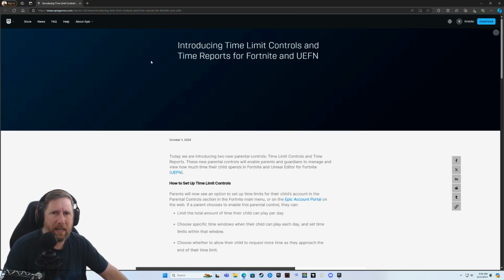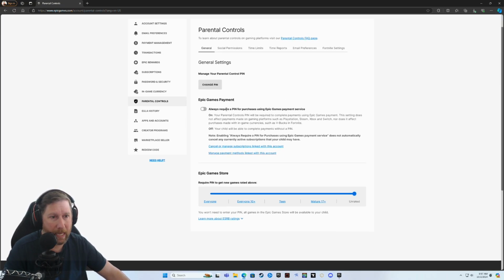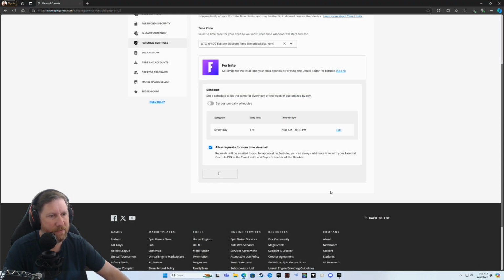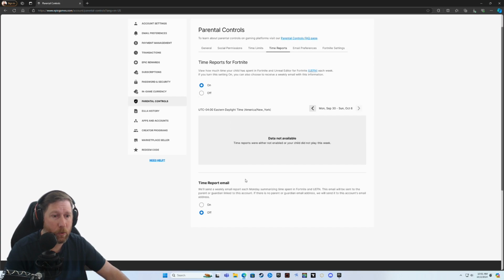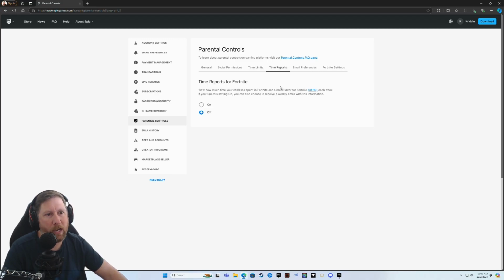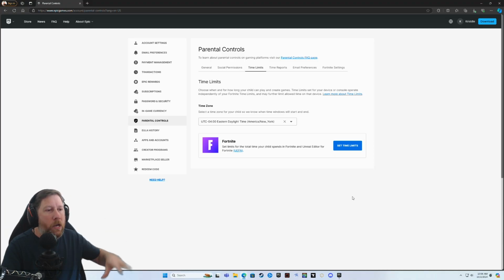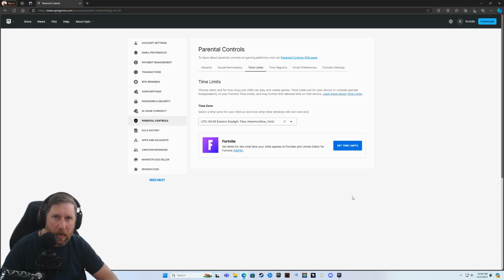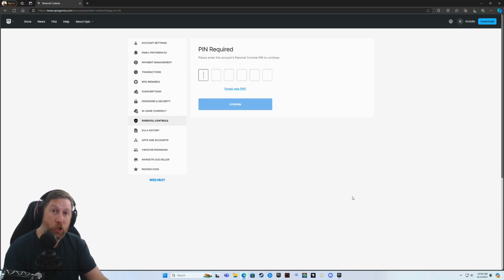Parents MUST see Fortnite Time Limit Controls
Kriddle's thoughts on Fortnite time limit controls

Fortnite Creator Code: Kriddle